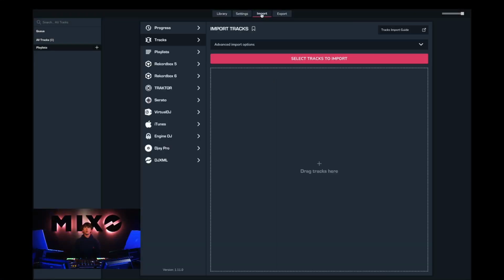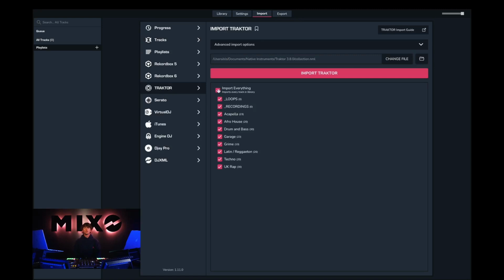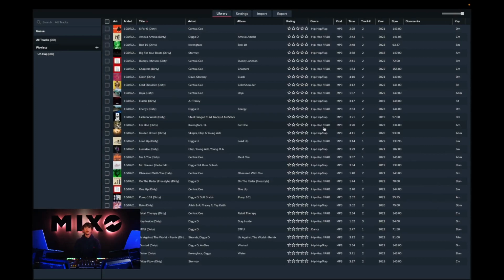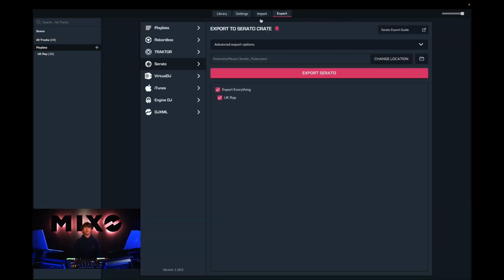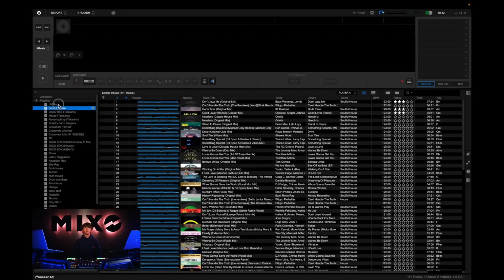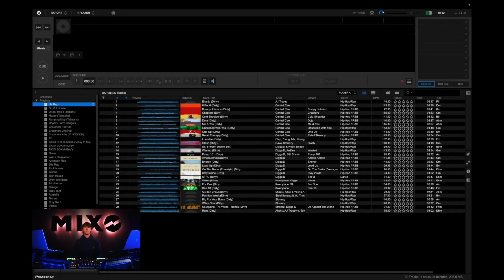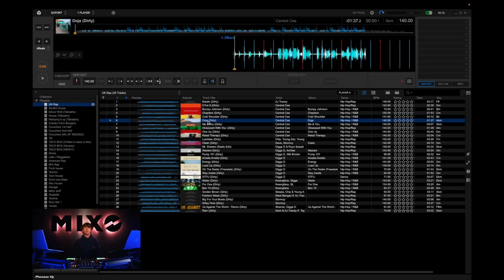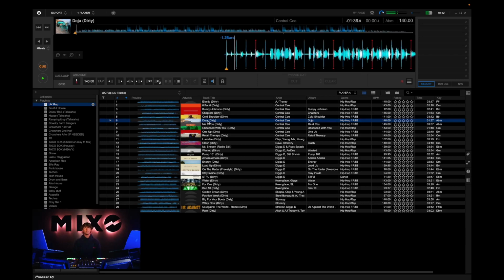MIXO: Import from Traktor to Rekordbox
Subtitles available, please turn on CC.